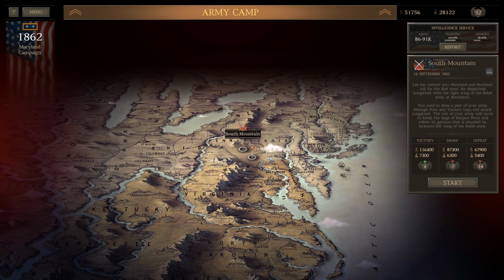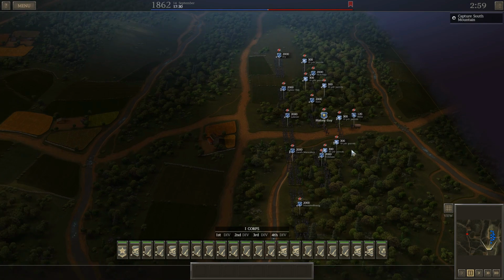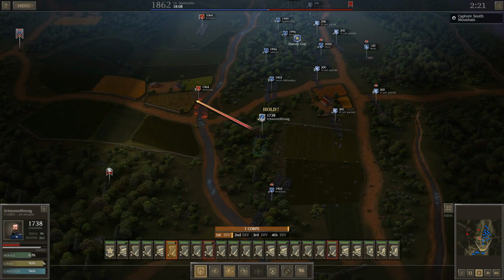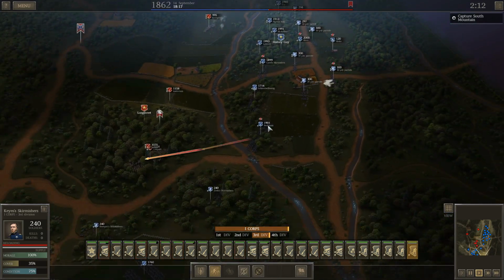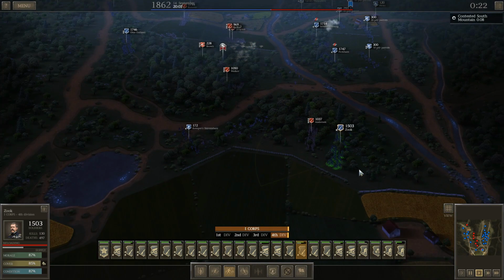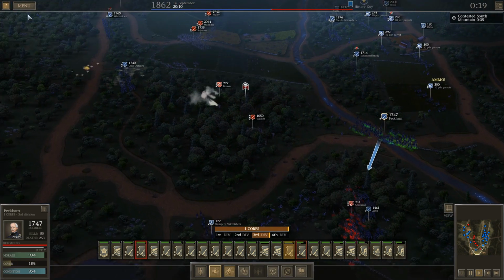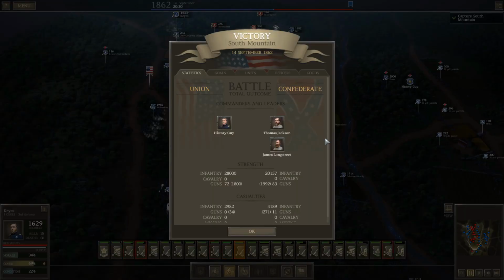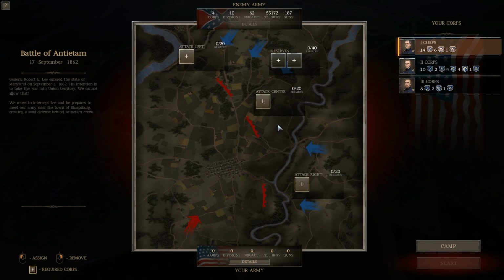SOUTH MOUNTAIN - Ultimate General Civil War - Union Legendary Campaign - 17